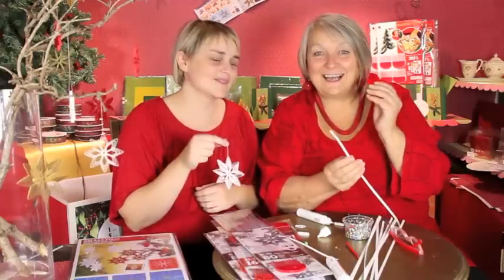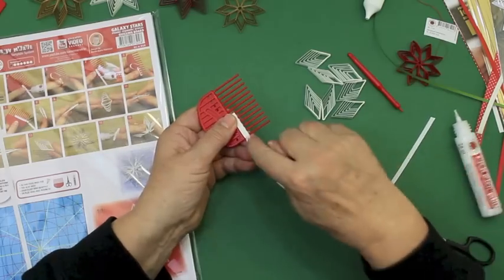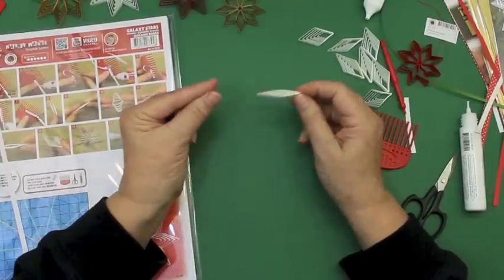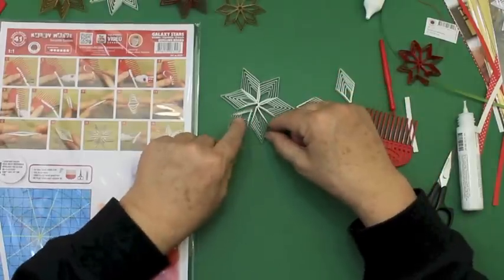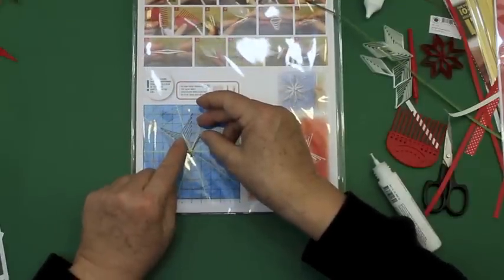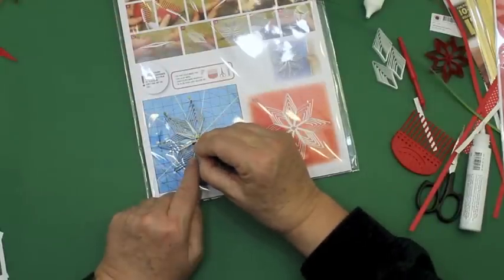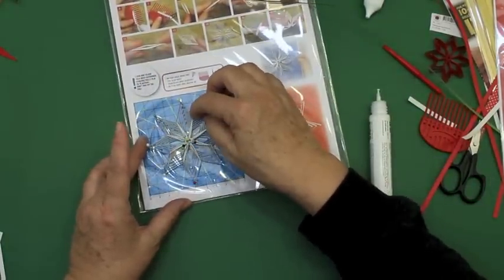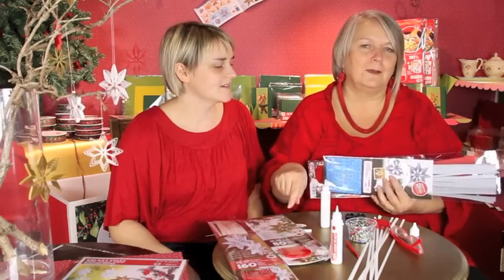Galaxy Stars Comb Quilling - also for beginner - Karen Marie Klip & Papir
A beautiful comb quilling star also for beginners.
Sehr schöner Kamm quilling Stern auch für anfänger
Skøn kam quilling stjerne velegnet til begyndere

Galaxy Star Luxus Silver
Art nr. 55400606

Art nr. 55400616

Galaxy Star Luxus Lampone (red)
Art nr. 55400290

Galaxy Star White
Art nr. 55400102

Galaxy Stars comb quilling board
Art nr. 0124

Karen-Marie Klip & Papir

Karen-Marie Quilling
Quilling is a paper hobby for creatives and it’s easy to get started. The main material are paper strips of different widths (e.g. 3mm, 5mm, 10mm, 15mm and 35mm). The strips are rolled, wound, shaped and sometimes cut as well. The most widely used tools is our quillingpen, quillingcomb, form finger, circle template, tweezers, pins, scissors, foamboards and gauges. Amazing works can be created with quilling figures and techniques. Quilling is great for the fine motor skills – and it’s not difficult, so everybody can quill. However, for children we recommend to be around 8 years old to develop the skills for quilling. Some of the most popular quilling techniques are penquilling, 3D-Quilling and Combquilling. ”Mindful Quilling” is a fantastic way to reduce stress, since many feel calm while quilling. It’s almost like meditation to complete stars or mandalas with different colours and shapes. Our tip: If you would like to try quilling for the first time but you don’t have the materials or tools, then try with narrow strips and a toothpick – it’s not ideal but it’s better than nothing. But if you want to be more professional we recommend to buy our kits where we include all the necessary materials – you can find a great selection on our

Karenmarie Quilling
Quilling ist ein Papierhobby für Kreative und der Einstieg ist einfach. Das Hauptmaterial sind Papierstreifen mit verschiedenen Breiten (z.B. 3 mm, 5 mm, 10 mm, 15 mm und 35 mm). Die Streifen werden gerollt, gewickelt, geformt und manchmal auch geschnitten. Das am häufigsten verwendete Werkzeug ist unser Quillingpen, Quillingcomb, Formfinger, Circle Template, Pinzette, Stecknadel, Schere, Foamboard und Messplatten. Mit Quillingfiguren und – techniken lassen sich erstaunliche Werke schaffen. Quilling ist für die Feinmotorik großartig – und es ist nicht schwierig, deswegen kann jeder quillen. Für Kinder empfehlen wir jedoch, etwa 8 Jahre alt zu sein, um die Fähigkeiten zum Quillen zu entwickeln. Einige der beliebtesten Quilling-Techniken sind Penquilling, 3D-Quilling und Combquilling. "Mindful Quilling" ist fantastisch um Stress abzubauen, da sich viele beim Quillen ruhig fühlen. Es ist fast wie Meditation, Sterne oder Mandalas in verschiedenen Farben und Formen zu vervollständigen. Unser Tipp: Wenn Sie zum ersten Mal das Quillen ausprobieren möchten, aber keine Materialien oder Werkzeuge haben, probieren Sie es mit schmalen Streifen und einem Zahnstocher – es ist nicht ideal, aber besser als nichts. Wenn Sie aber professionell sein möchten, empfehlen wir Ihnen, unsere Kits zu kaufen, in denen alle erforderlichen Materialien enthalten sind. Eine große Auswahl finden Sie auf unserer

Karen Marie Quilling
Quilling er en papirhobby for kreative og det er let at komme i gang. Materialet er papirstrimler med forskellige bredder (f.eks. 3mm, 5mm, 10mm, 15mm og 35mm). Strimlerne rulles, vikles, formes og nogle gange klippes der også. De mest anvendte værktøjer er vores quillingpen, quillingcomb, formfinger, circle template, pincet, nipsenåle, saks, foamboar og måleboards. Fantastiske værker kan skabes med quillingfigurer og teknikker. Quilling er godt for finmotorikken – og det er ikke svært, så alle kan være med. Dog til børn anbefaler vi at være omkring 8 år for at udvikle færdigheder til quilling. Nogle af de mest populære quilling teknikker er penquilling, 3D-quilling og kamquilling. "Mindful Quilling" er en fantastisk måde at reducere stress, da mange føler en stor ro mens de quiller. Det er næsten som meditation at lave stjerner eller mandalas med forskellige farver og former. Vores tip: Hvis du gerne vil prøve quilling for første gang, men du mangler materialer eller værktøjer, så afprøv med smalle papirstrimler og en tandstik - det er ikke optimalt, men det er bedre end ingenting. Hvis du vil være mere professionel, anbefaler vi at købe vores kits, som indeholder alle de nødvendige materialer – du kan finde et stort udvalg på vores hjemmeside